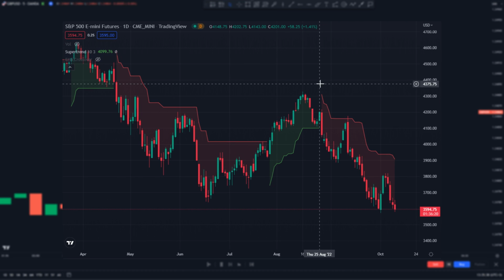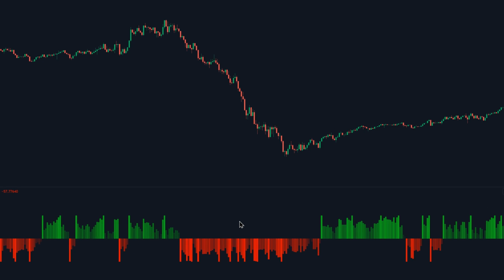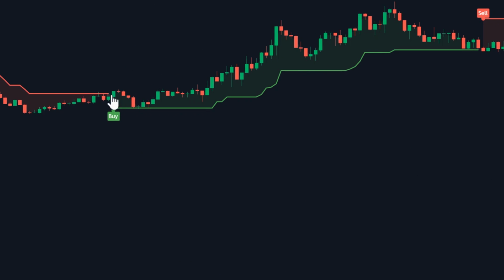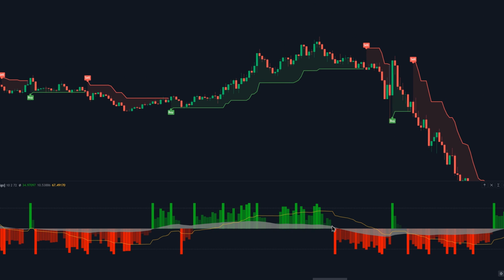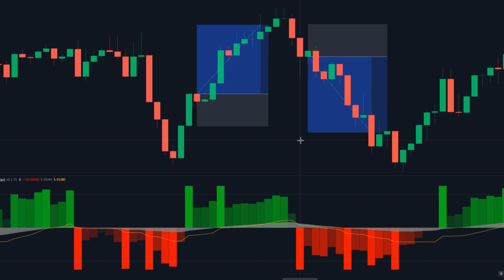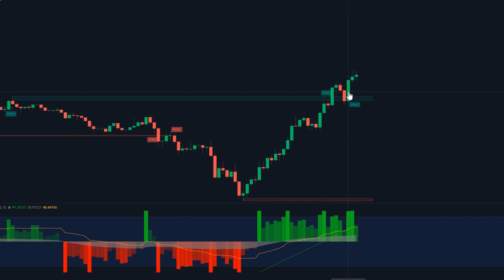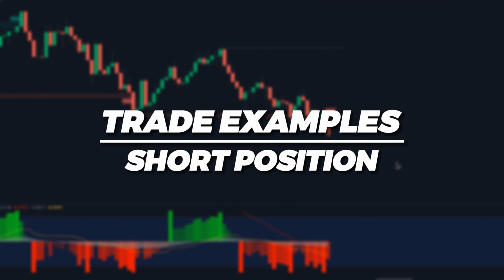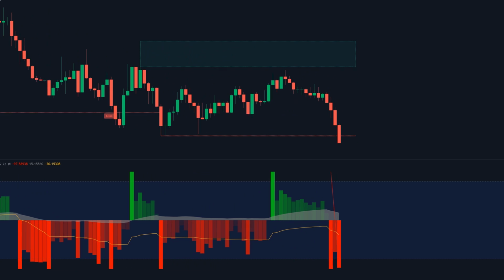The Trading Indicator That’s 10X Better Than The Supertrend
- Dive into the SuperTrend Oscillator, an innovative tool designed to surpass the classic SuperTrend Indicator in market trend analysis. This video offers a concise guide on incorporating the SuperTrend Oscillator into your trading, enhancing your ability to spot trends and make strategic entries and exits. Learn to adjust settings for clarity and efficiency, and see how it works in conjunction with two additional indicators to craft a profitable strategy. Through practical examples, discover the power of this oscillator in identifying strong market movements, guiding you towards more informed trading decisions.